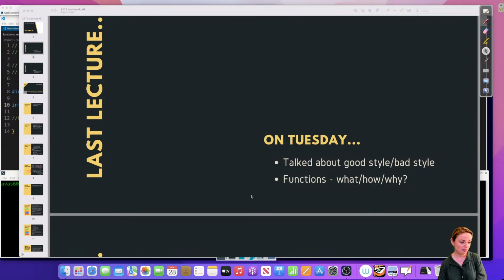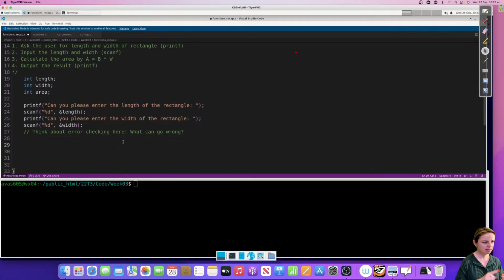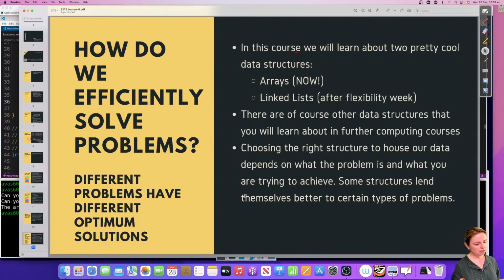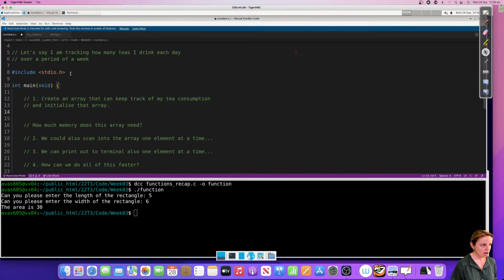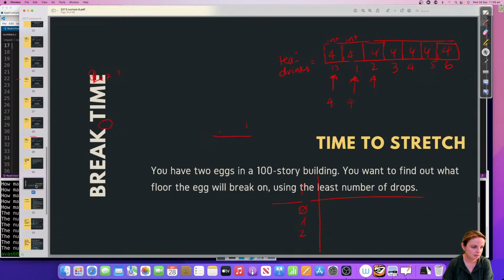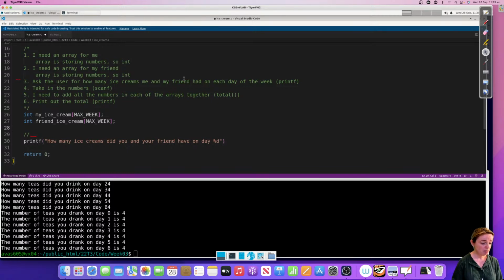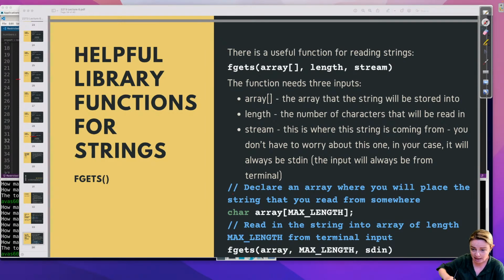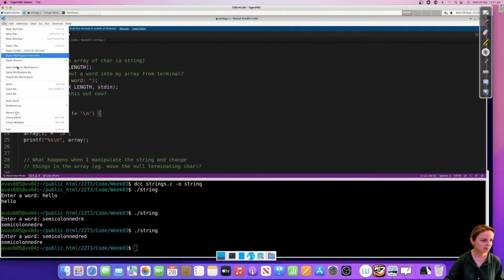COMP1511 Week 3 Lecture 2 | Arrays & Strings (22T3)